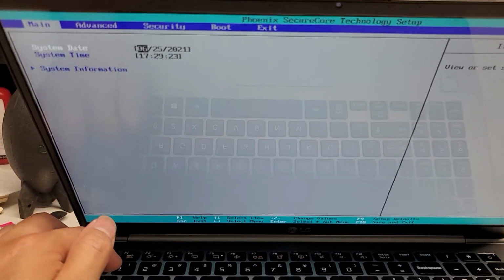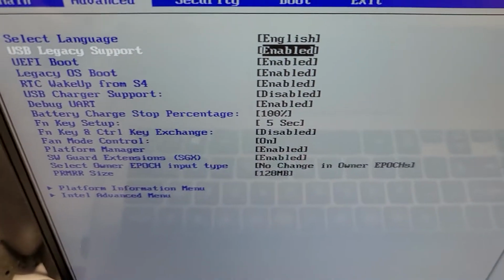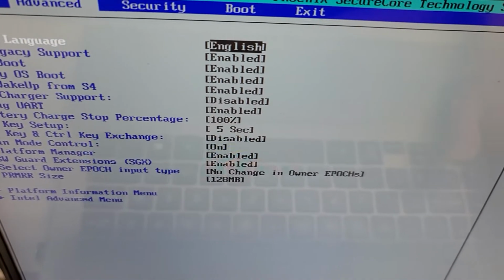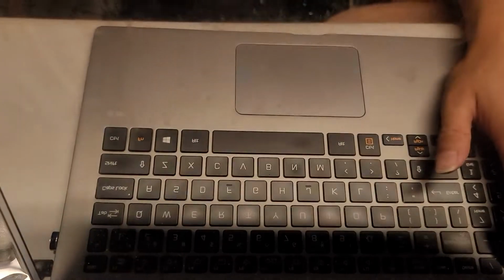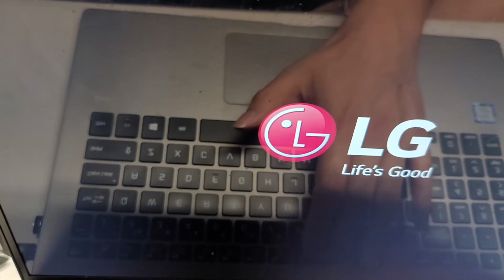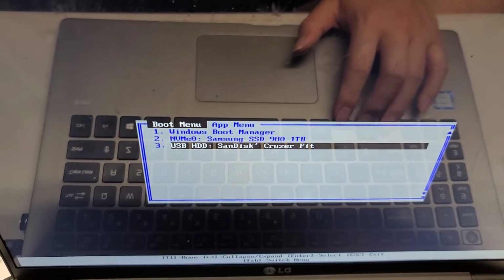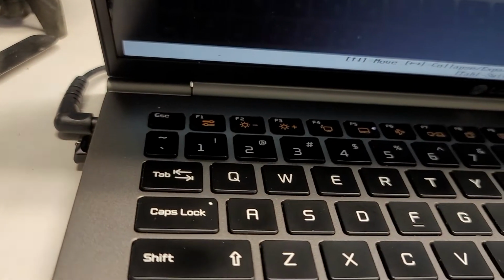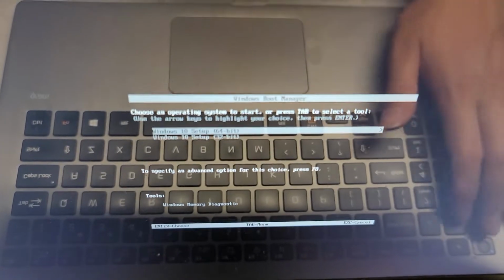LG Gram Boot Menu and BIOS Settings Plus Hidden Advanced BIOS Settings